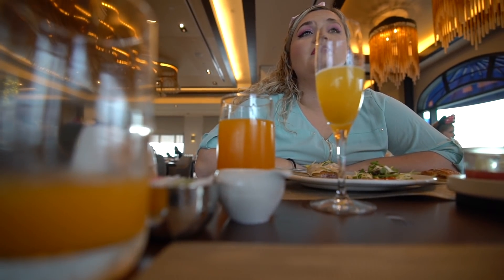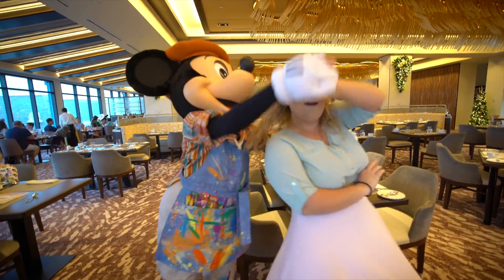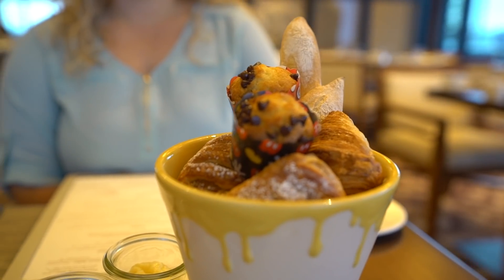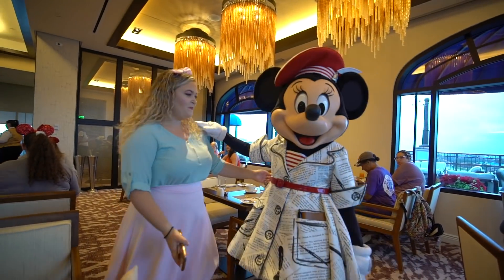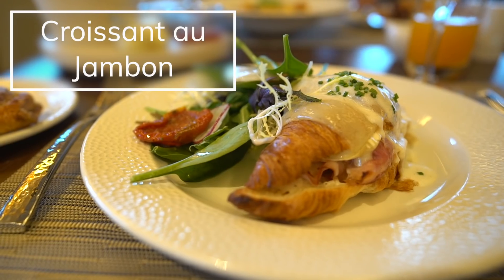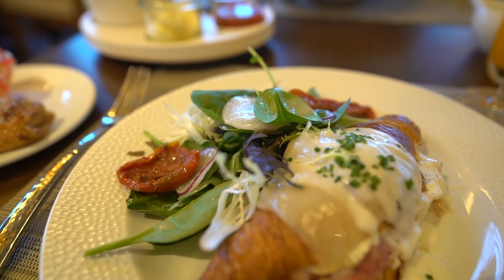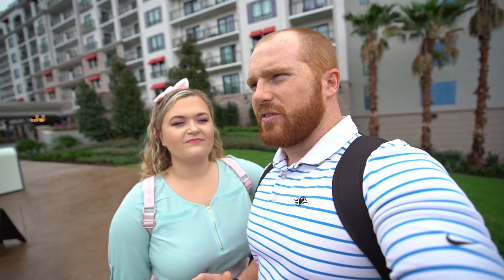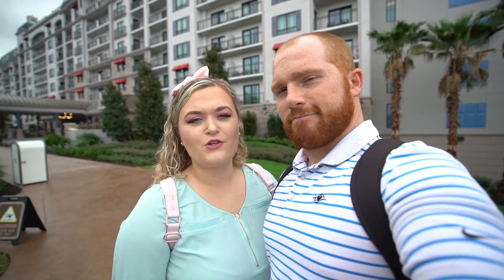DINING REVIEW: Topolino's Breakfast a la Art with Mickey & Friends at Disney's Riviera Resort